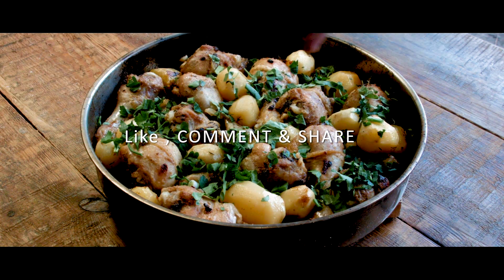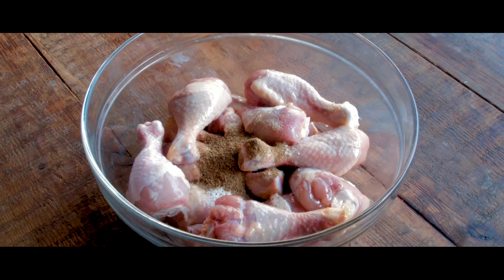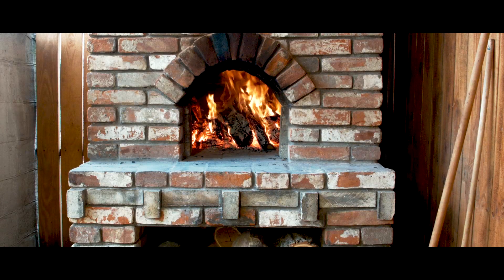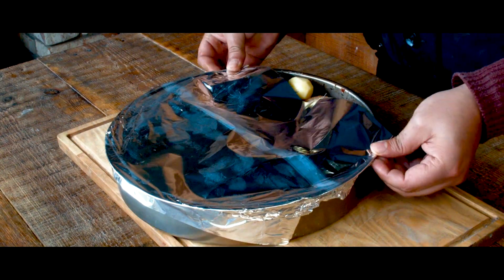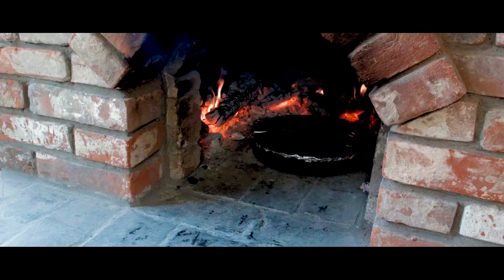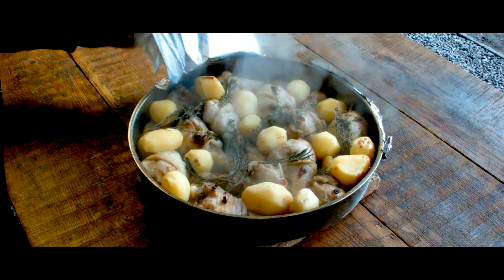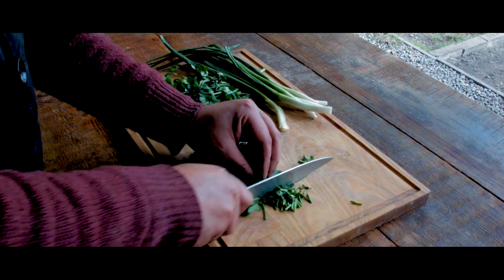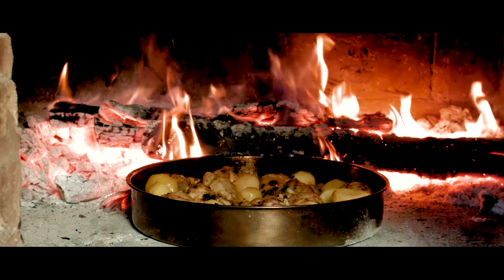Easy Chicken and Potatoes Dinner Recipe | Cooking With Fire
Easy Roasted chicken and Potatoes in the the wood-fired oven. A classic, favorite and easy recipe for weekend dinner with all family .
I am not professional chef. I just like Cooking With Fire ,Outdoor Cooking Methods - Wood fired oven, Equipment, Easy Barbecue Smoker Recipes & BBQ Grilling Tips.